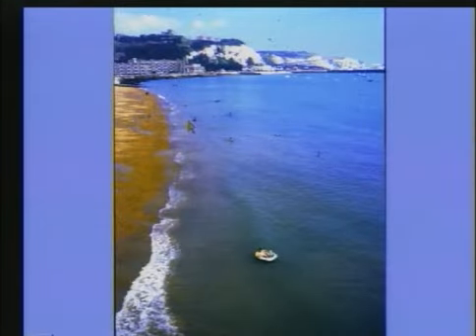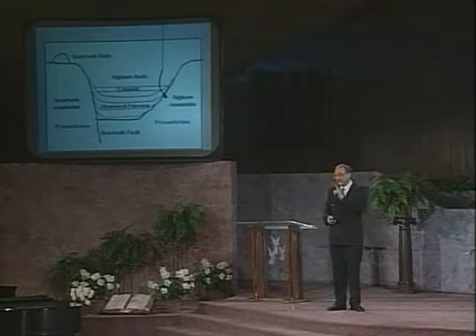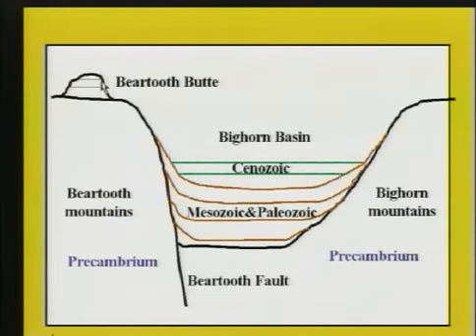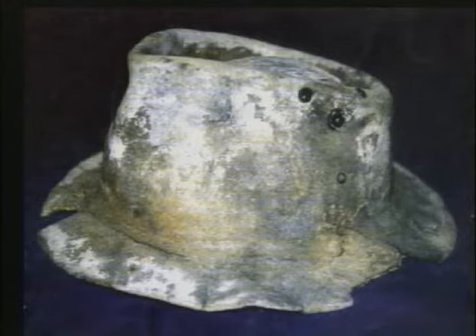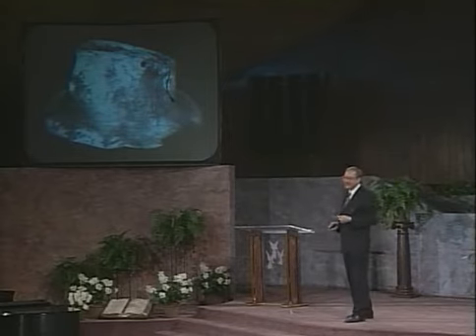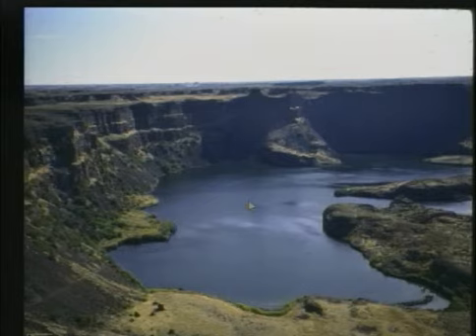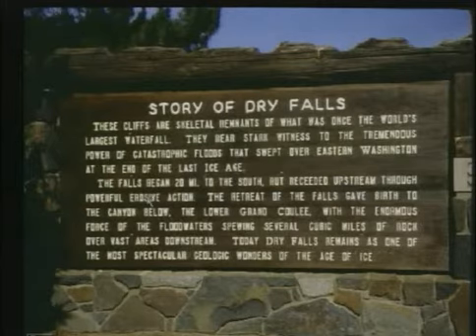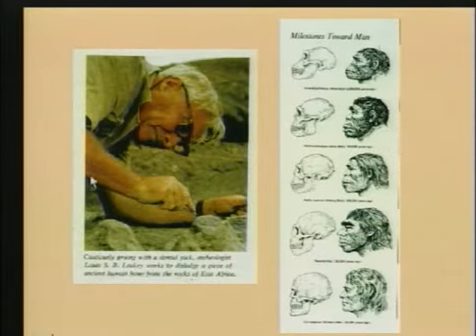More Fossil Secrets Unveiled - Walter Veith